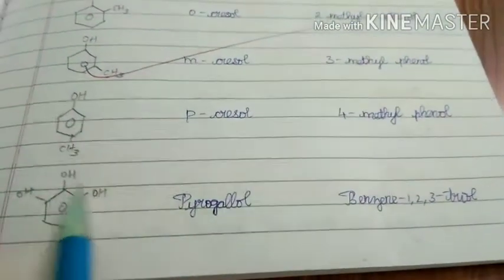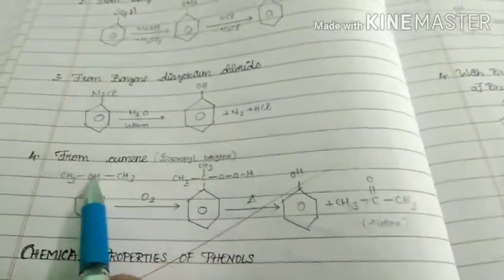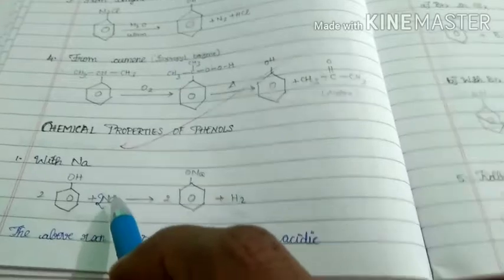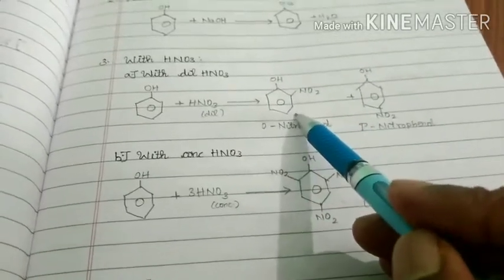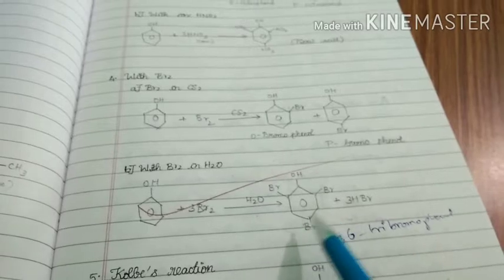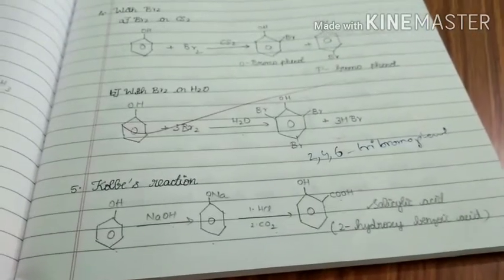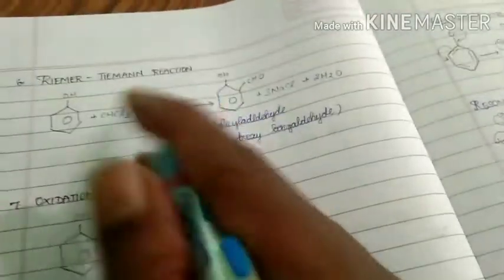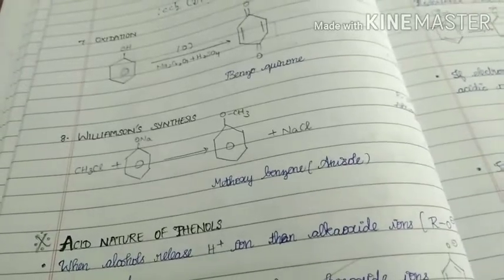Class 12 Chemistry- Alcohols,Phenols and Ethers Part -4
Introduction ,Nomenclature,Preparation methods and Chemical properties of Phenols